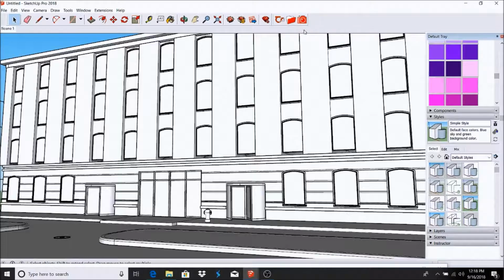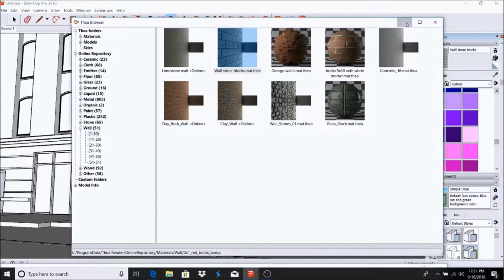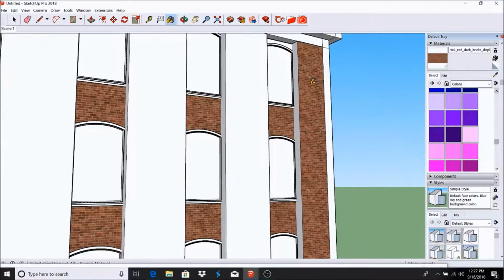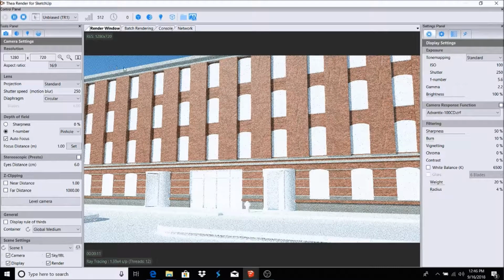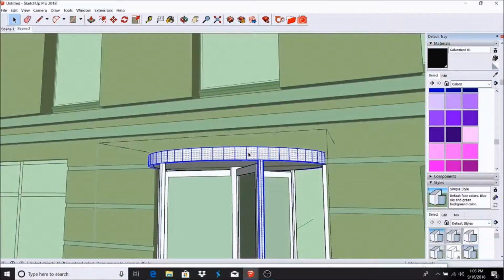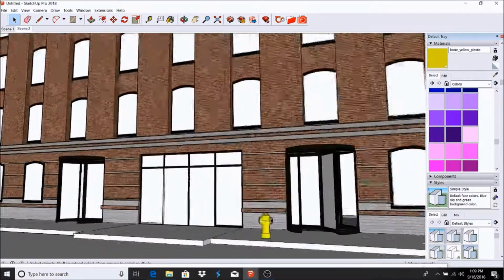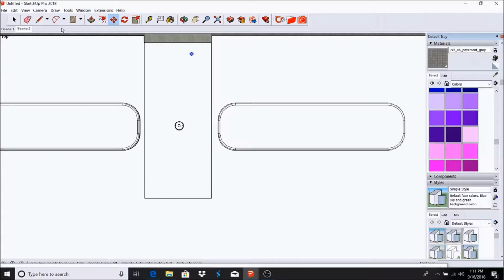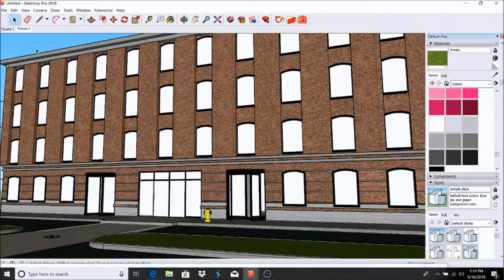Getting Started With Thea Render 2.0 For SketchUp 8